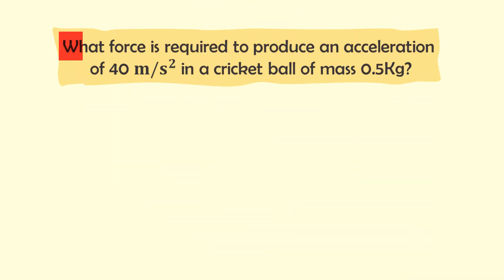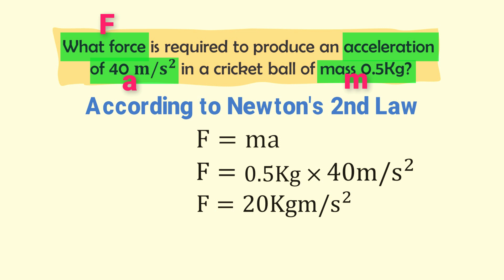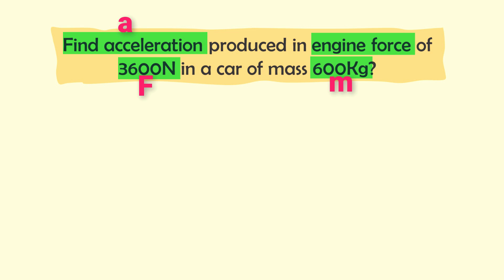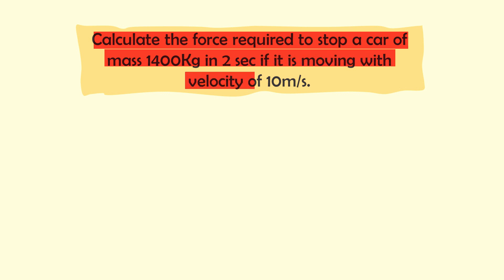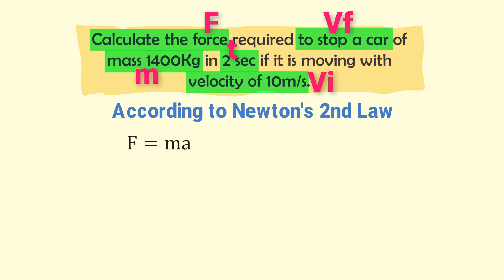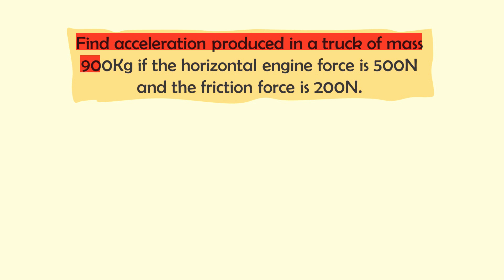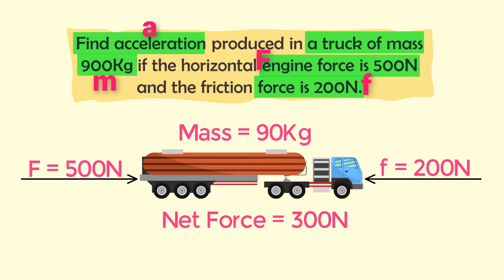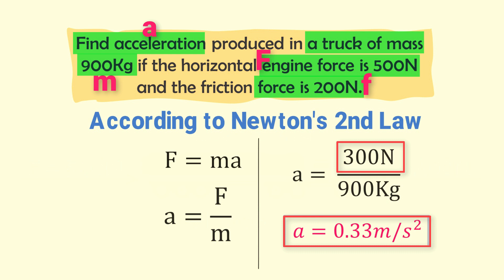Newton's second law of motion | Physics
In this animated lecture, you will learn about the Newton's second law and problems with solutions.